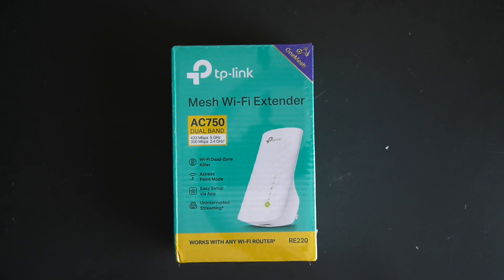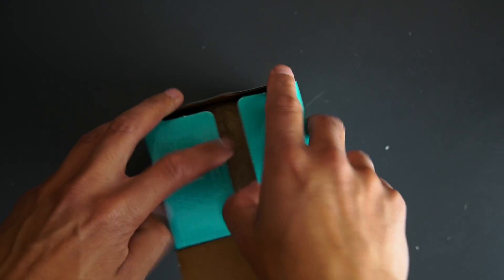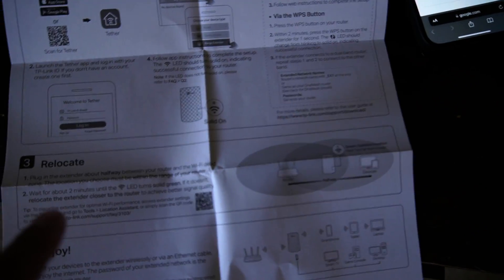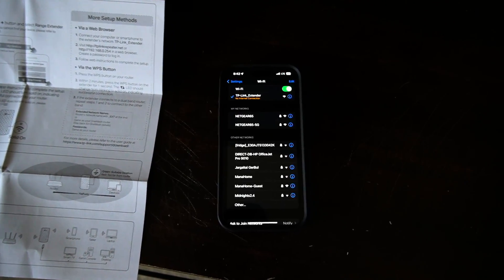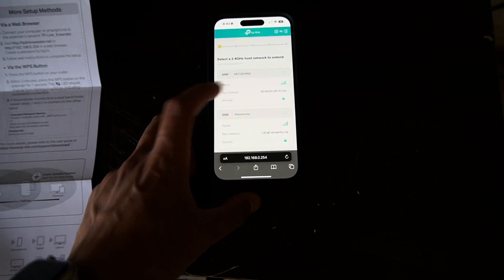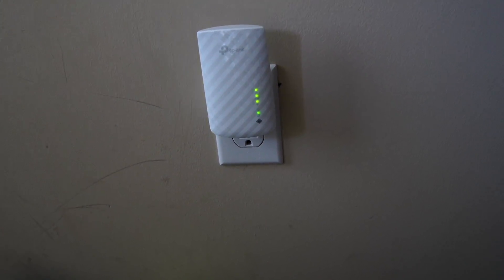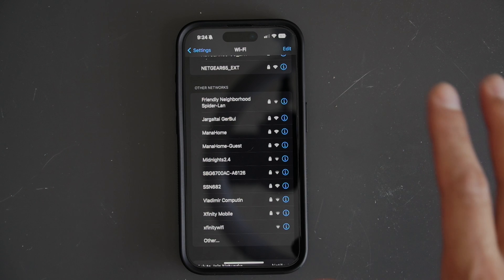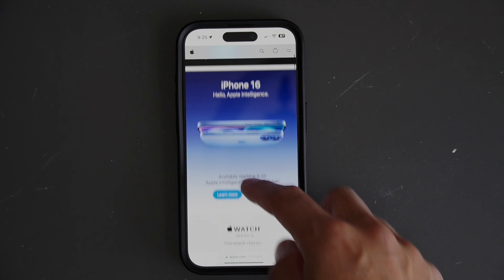TP-Link Mesh WiFi Extender AC750: Quick Unbox & Setup for Seamless Coverage!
Boost Your WiFi Coverage with the TP-Link AC750 Mesh WiFi Extender! In this video, I unbox the TP-Link AC750 Mesh WiFi Extender and walk you through the entire setup process to help you extend your WiFi coverage quickly and easily. Whether you have WiFi dead spots or want to strengthen your internet connection across your home or office, this extender has you covered.

In this video, you’ll learn how to:

 • Unbox and check out everything included in the TP-Link AC750 package.
• Set up the extender using the simple web interface
 • Connect the extender to your existing WiFi network and expand your coverage in just minutes!

If you’re struggling with WiFi issues at home, this TP-Link AC750 Mesh WiFi Extender is an affordable and effective solution.